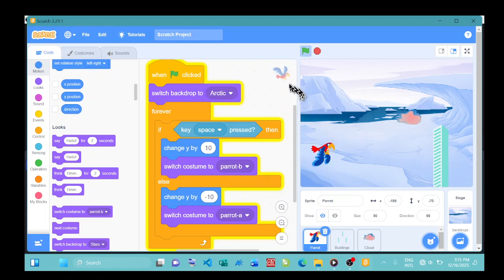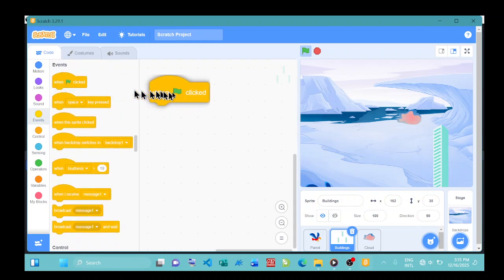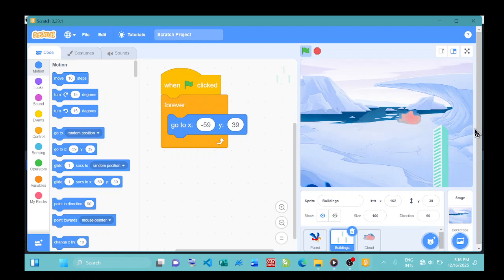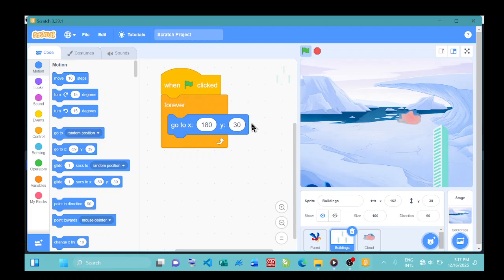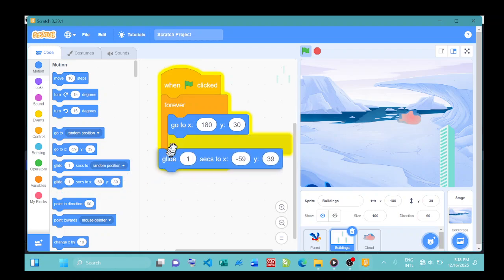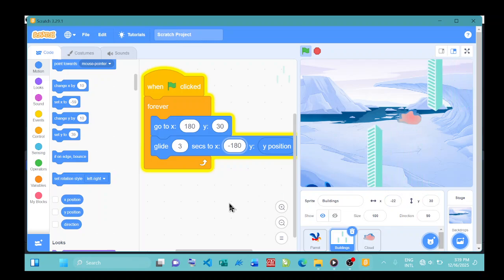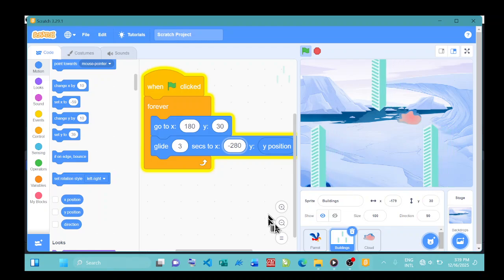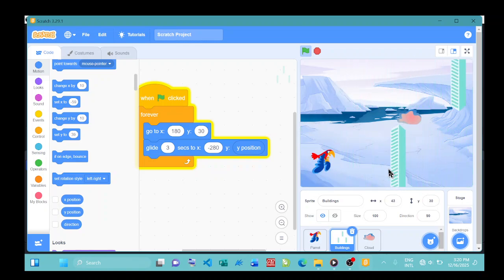FLAPPY BIRD GAME – PART 3: MAKING THE OBSTACLES MOVE!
Let’s make the game more challenging!

In Part 3, you’ll learn how to code the obstacles to move across the screen continuously, creating the classic Flappy Bird effect.

Watch, code along, and keep building your own Flappy Bird game!